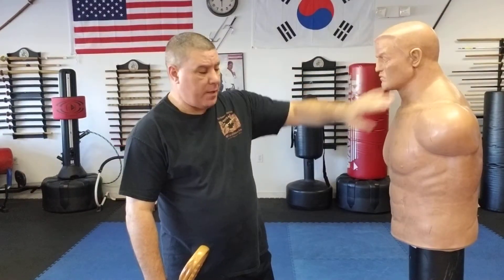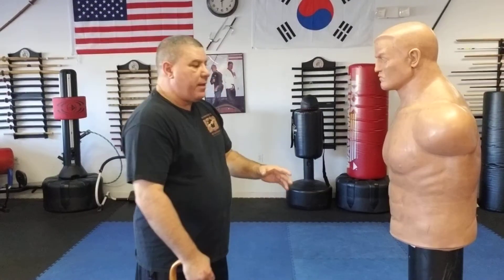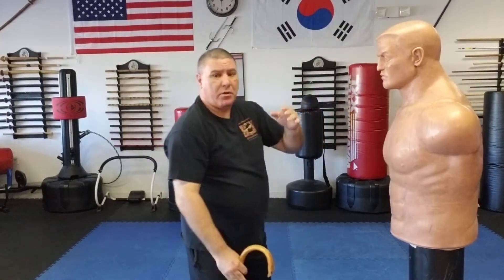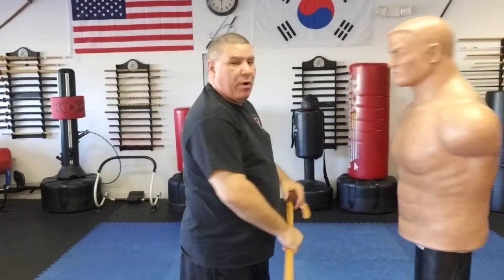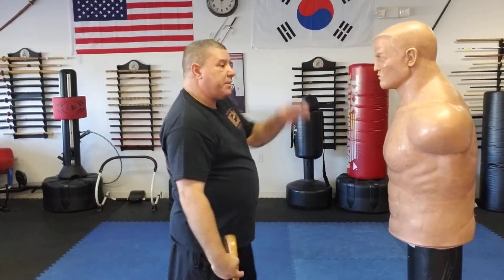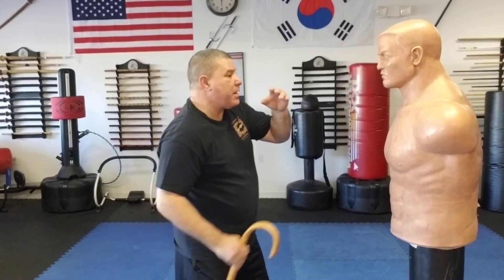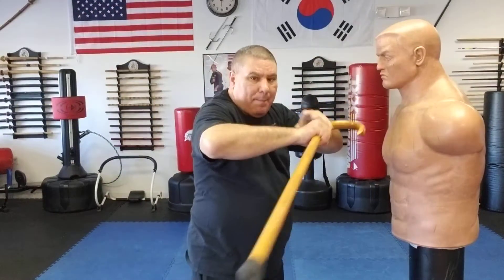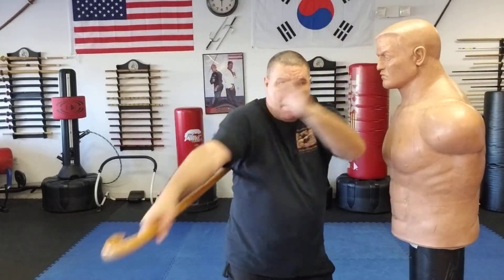Cane self-defense with striking an attacker inclose with 3 different hits.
Master Gary Hernandez with a Cane self-defense technique. Striking an attacker inclose with 3 different hits to 3 different target areas.